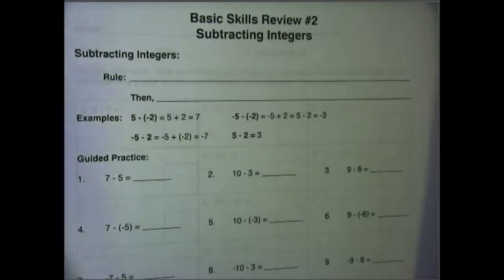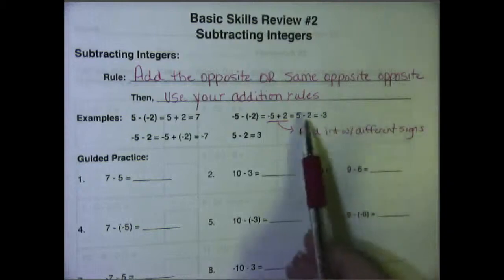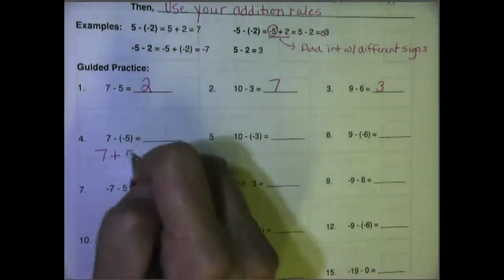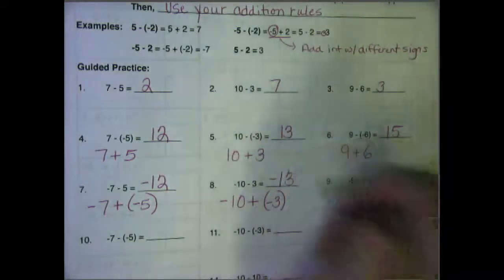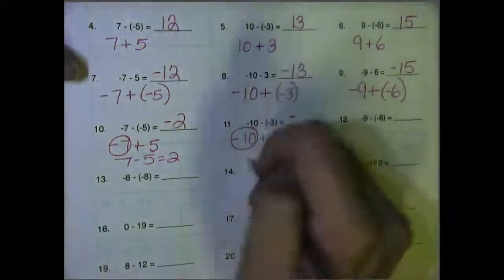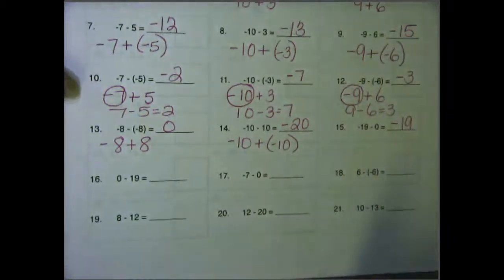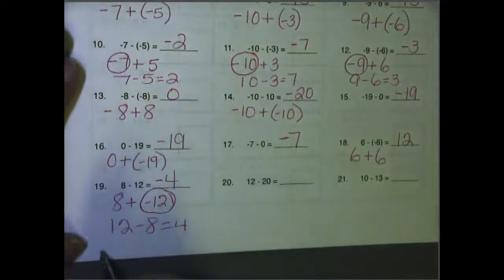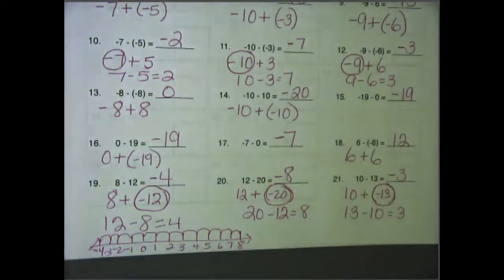Basic Skills Review #2 Subtracting Integers